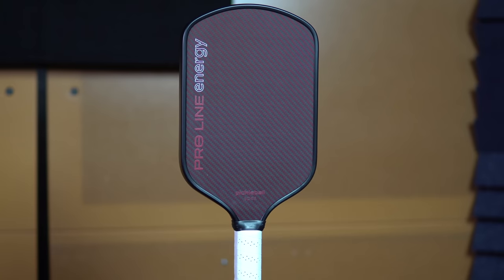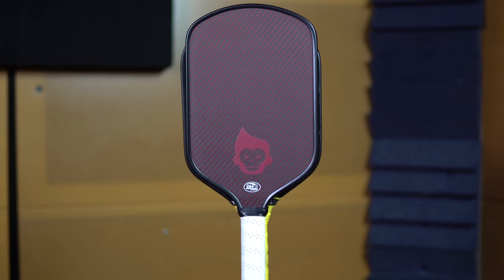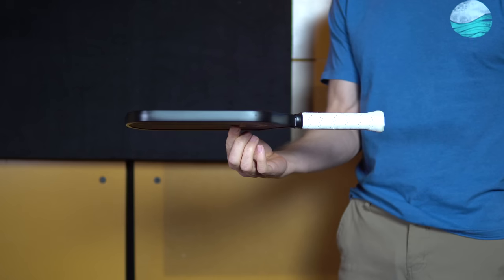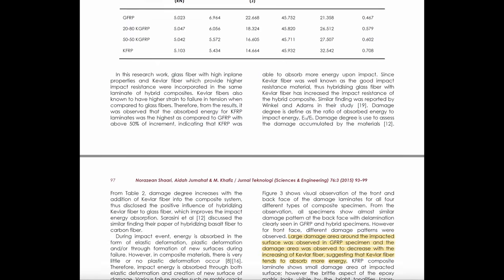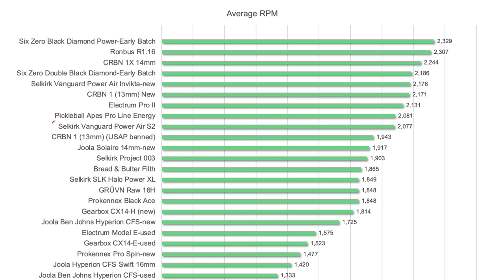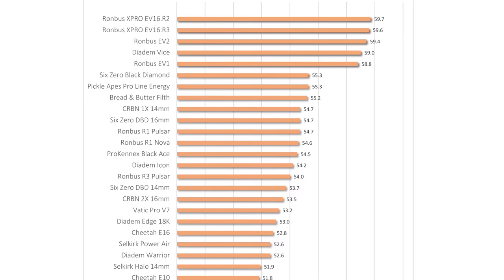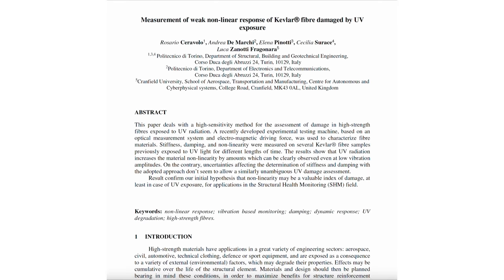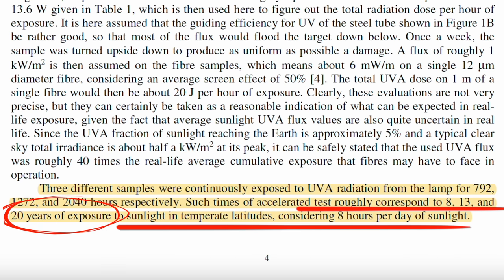Pickleball Apes - Pro Line Energy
Jump to sections:
0:00 Introduction
0:23 Paddle Specs
2:55 Materials & Engineering
6:06 Performance
9:16 Feel & Play Testing
10:56 Aesthetics
11:38 Final Thoughts

★Selkirk: Get digital gift cards up to $40 off (contingent on total price) with code ADV-JOHNKEW, or this